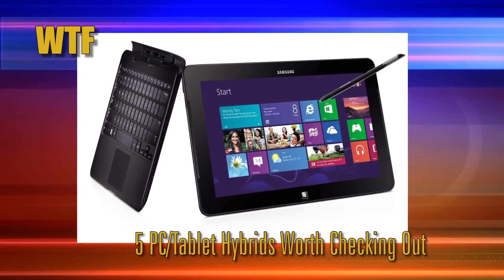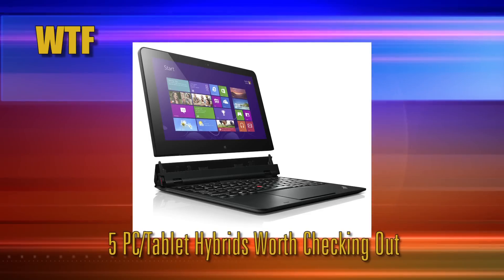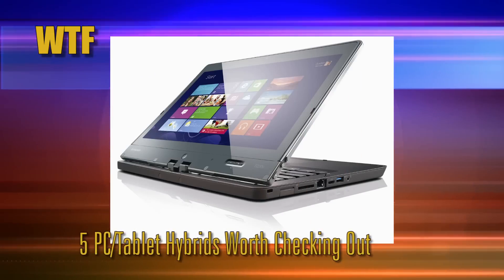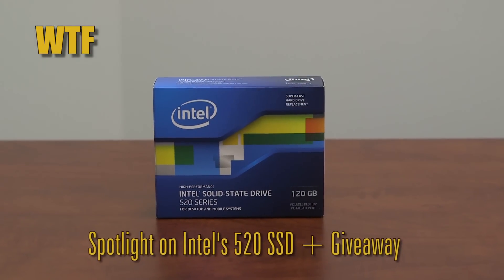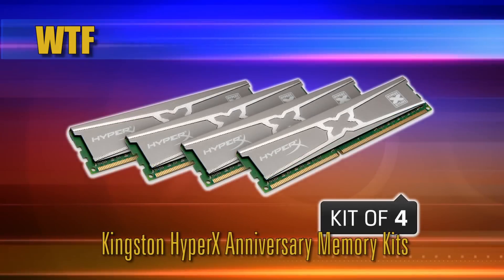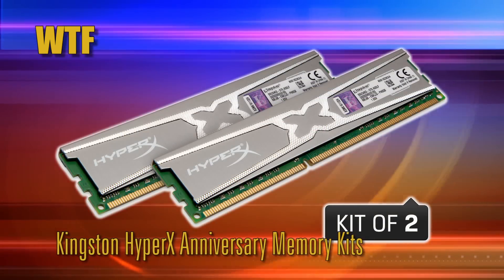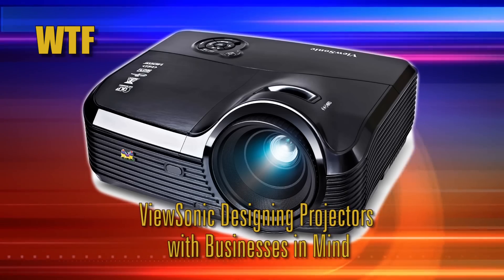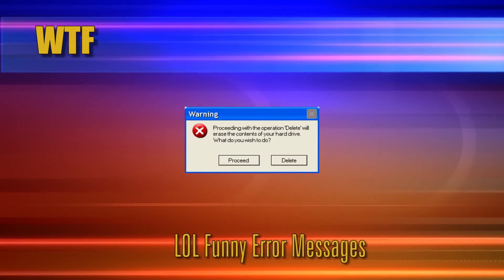WTF: PC/Tablet Hybrids; Intel 520 SSD; Kingston HyperX; Funny Error Messages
Welcome to Weekly Tech Focus (WTF) where we highlight a few of our articles on the website plus let you know what we have coming up.